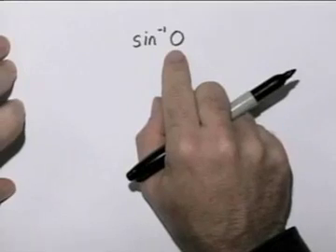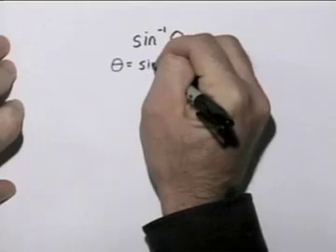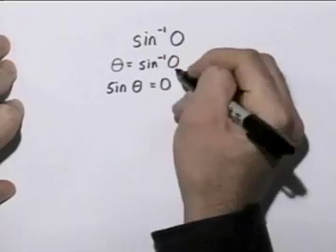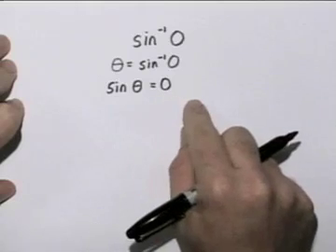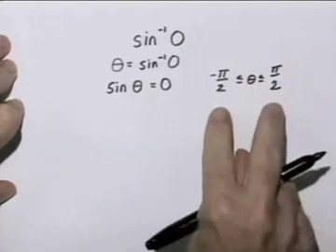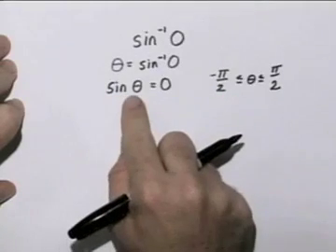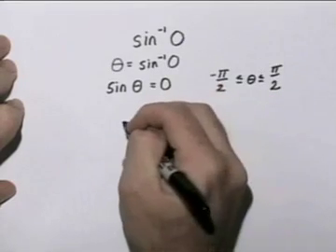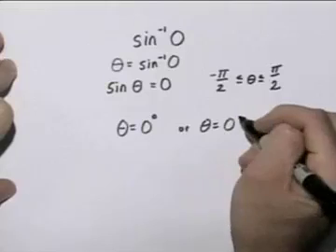strig9e 03 01 nw13